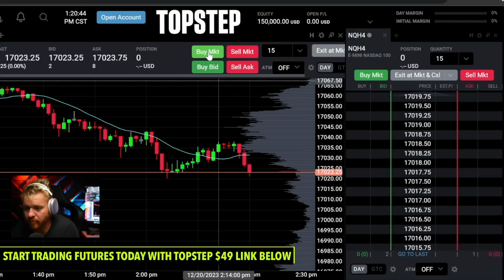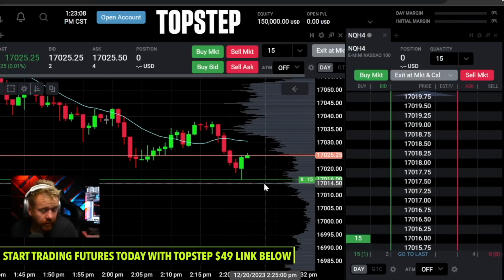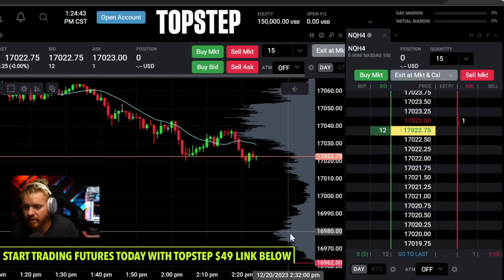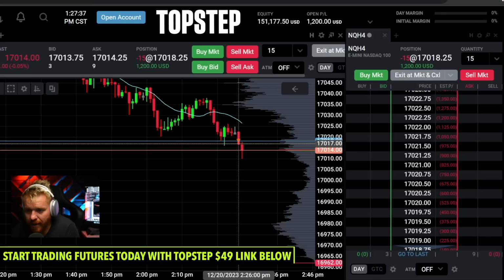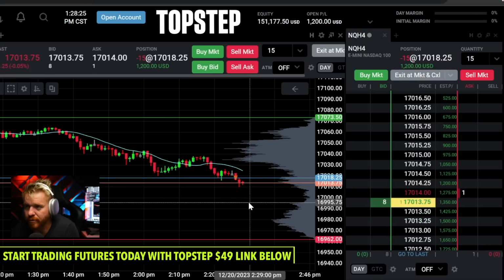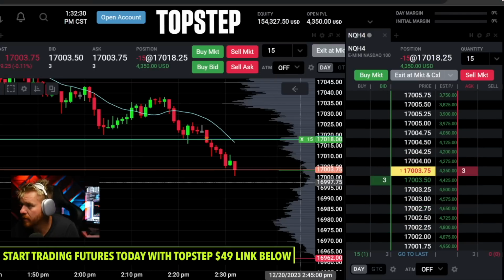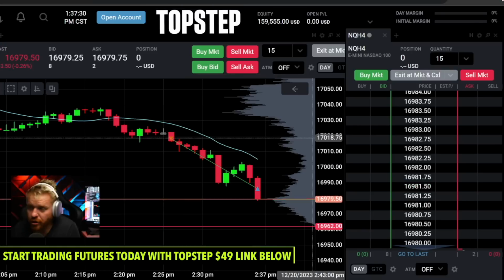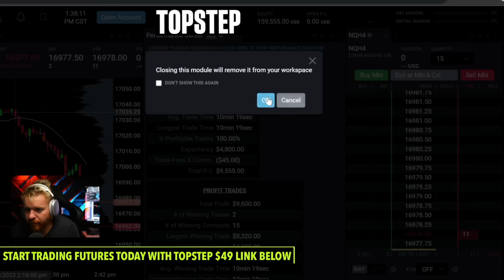DayTrading Volume Profile for $9000 1 DayTrade Nasdaq!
DayTrading Volume Profile here today as we get Short on the Nasdaq before a Massive Sell off to lock in $9000 in Evaluation account today.

💰Start Trading Futures Today! With Topstep!